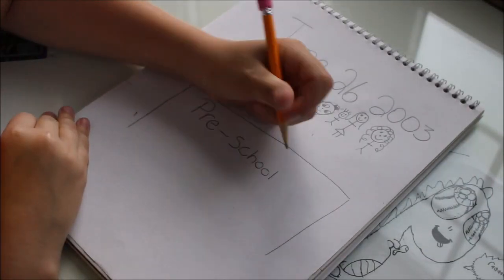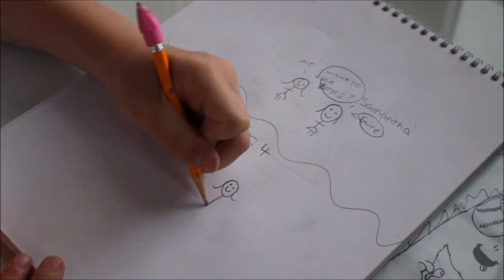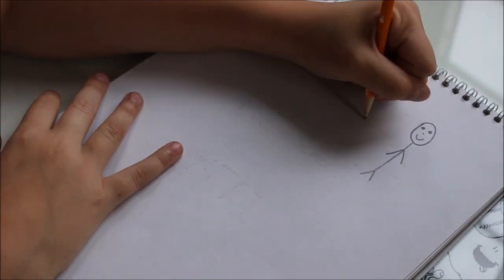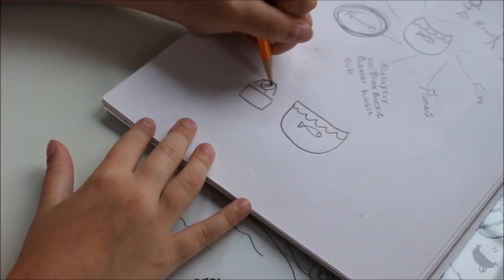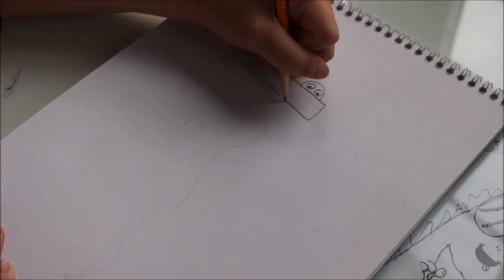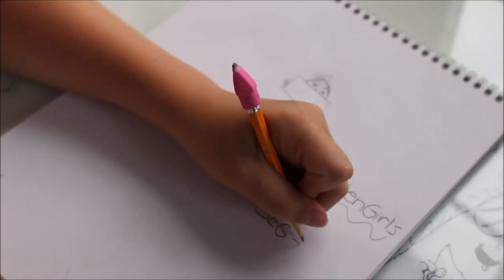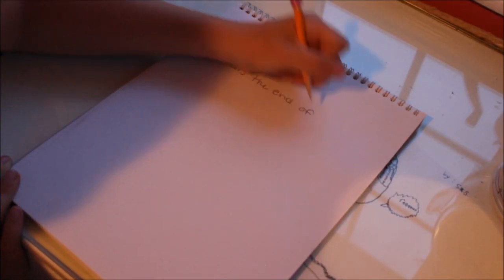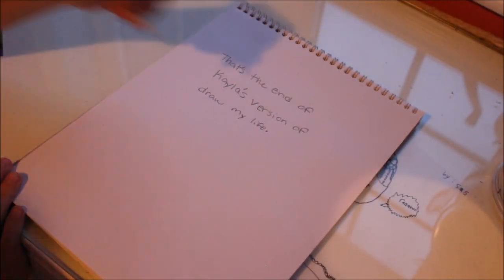I Have a Disease | MyLife AsKayla | The Arrow Faction